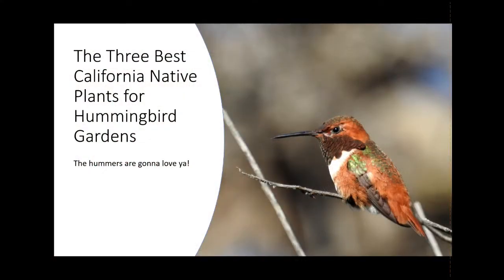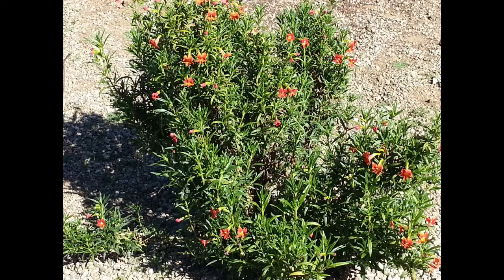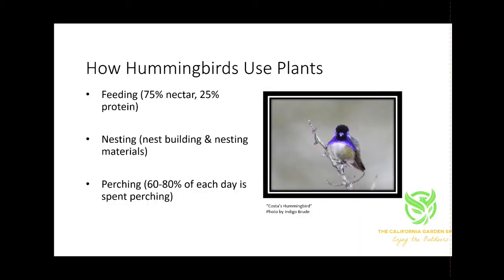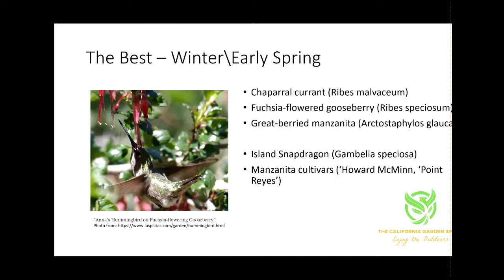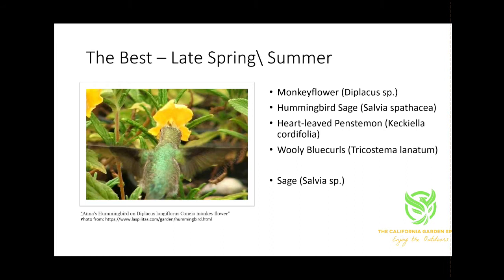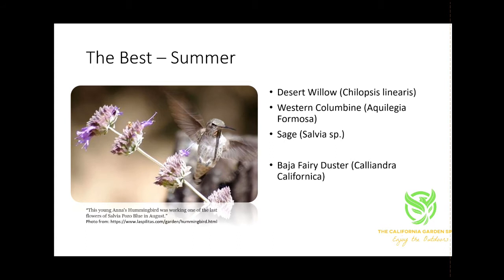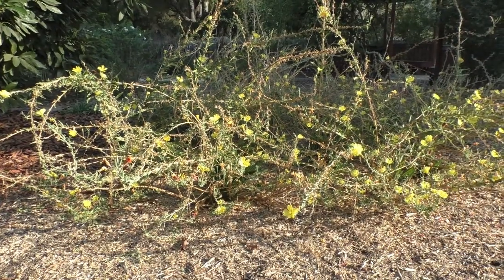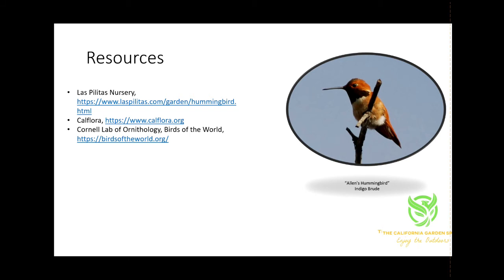The Three Best Native California Plants for Hummingbirds!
Everyone loves hummingbirds! Whether you are new to native plants and planning a new hummingbird garden, or are an expert native plant gardener who is looking for a few new ideas, we've got some great plants for you that our California hummingbirds will love.